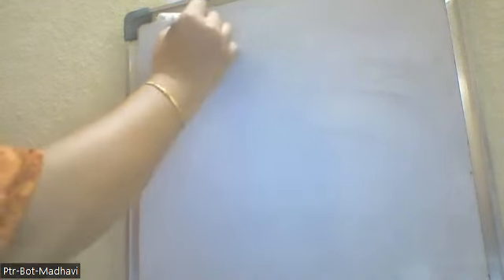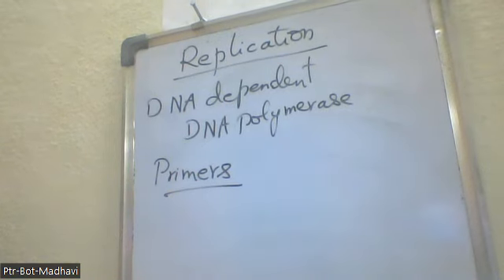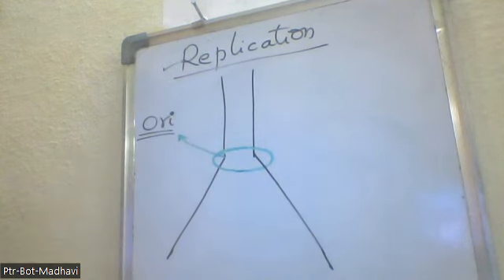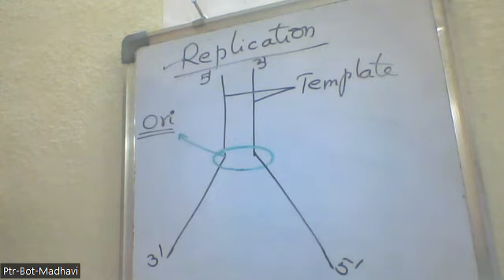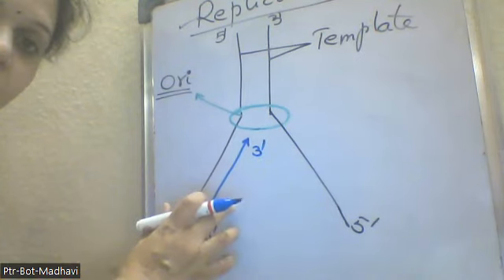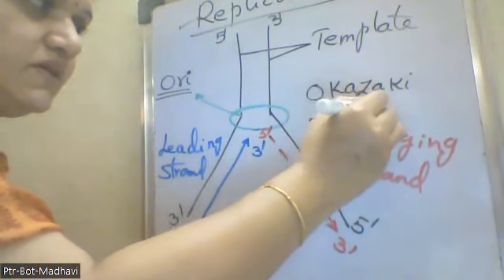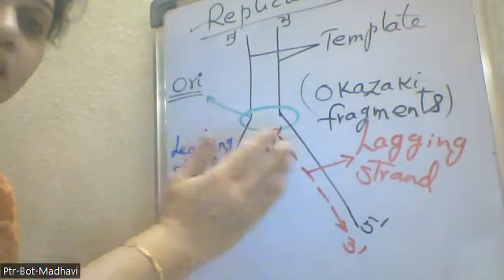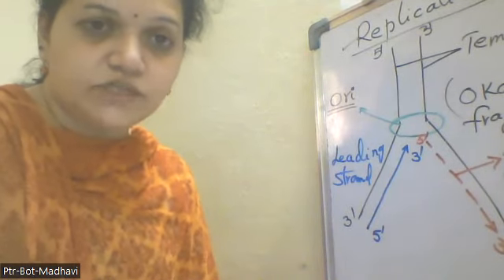NEET/EAMCET/Botany Classes/Replication Process